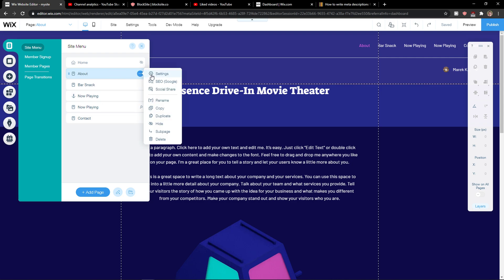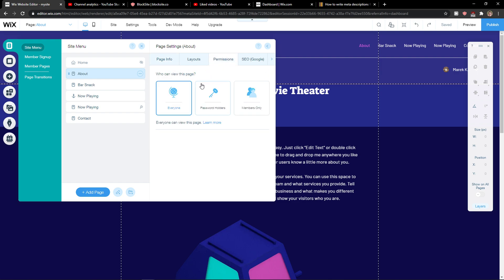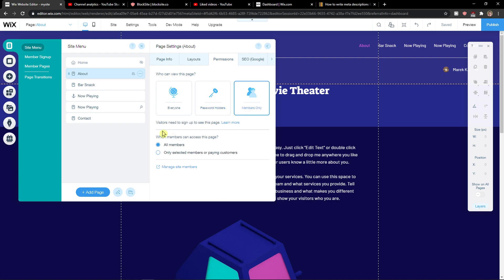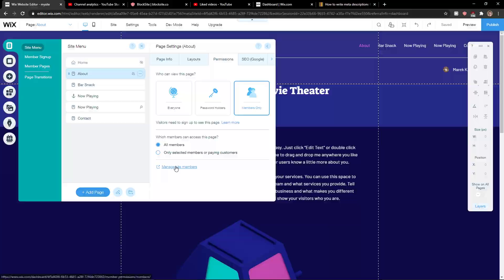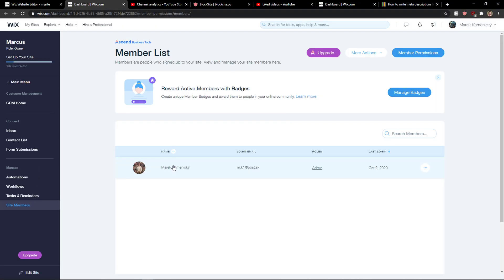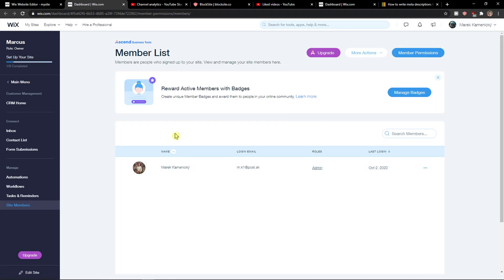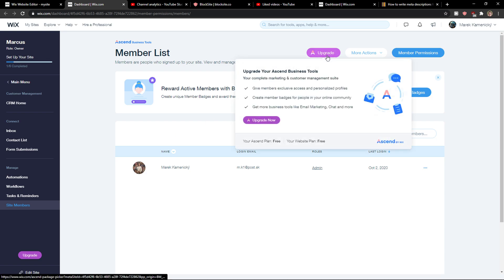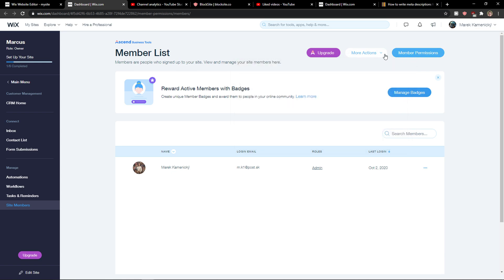How To Apply Page Permissions In Wix